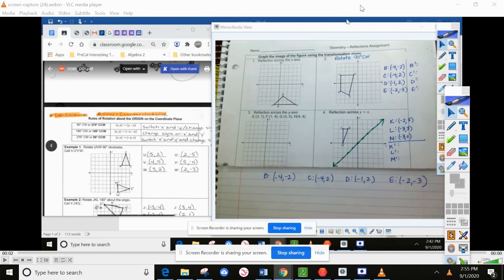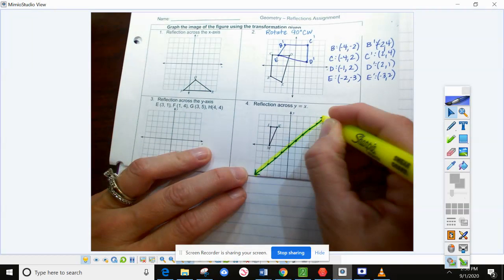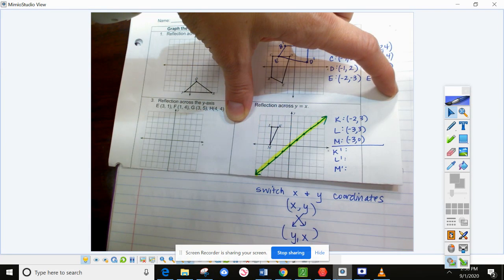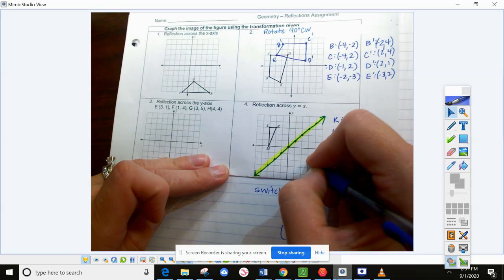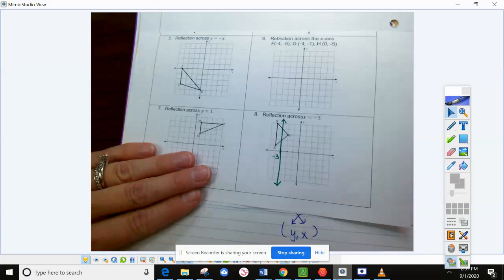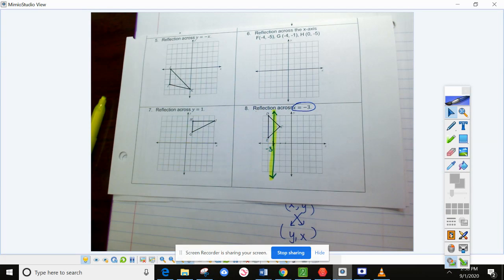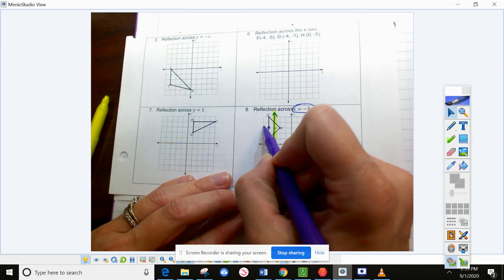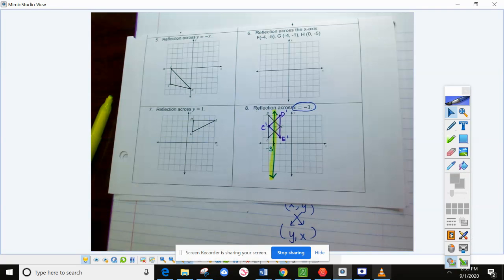Reflection across y = x and x = line.